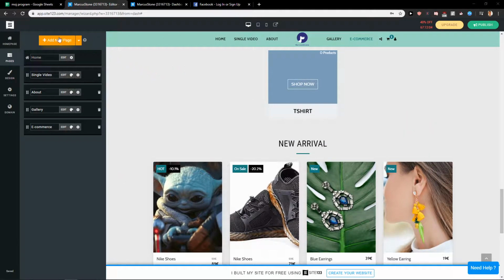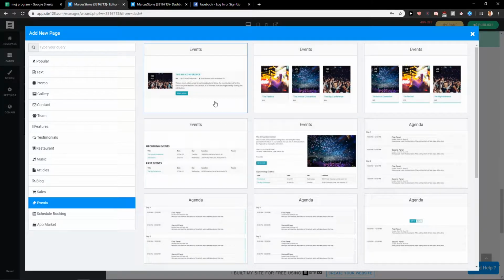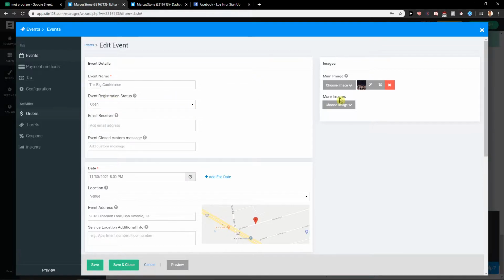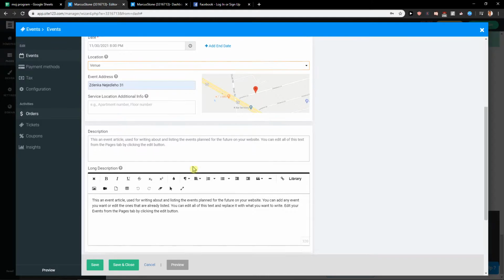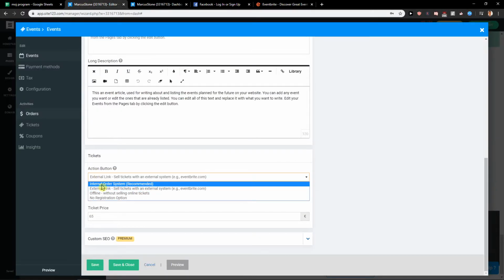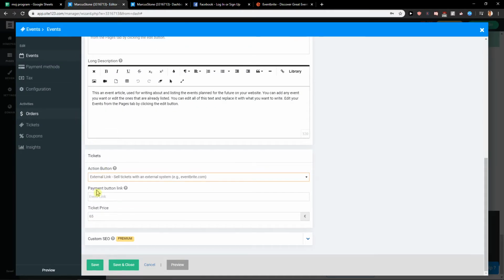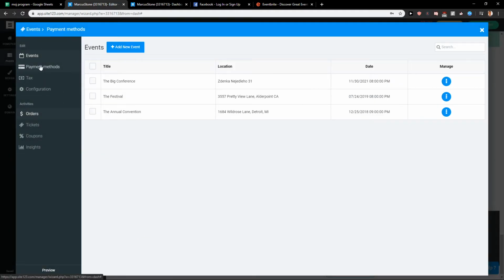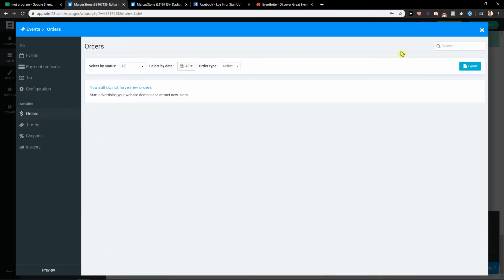How To Add Events In Site123